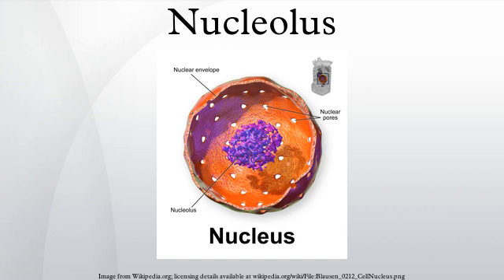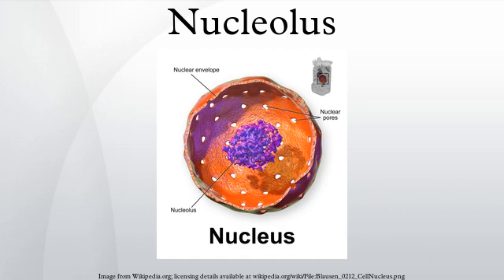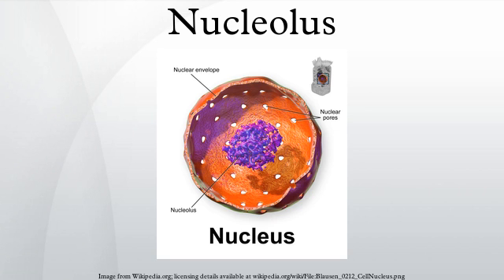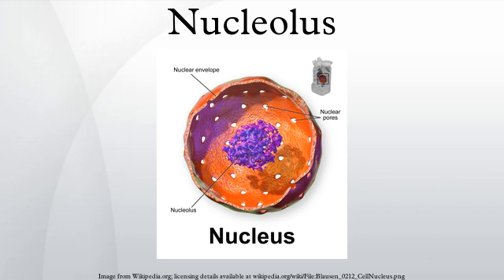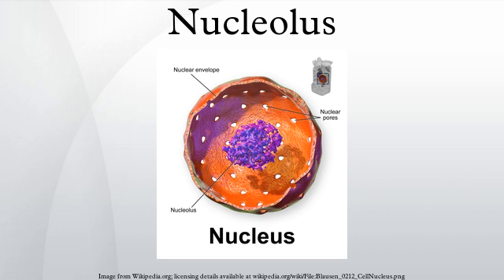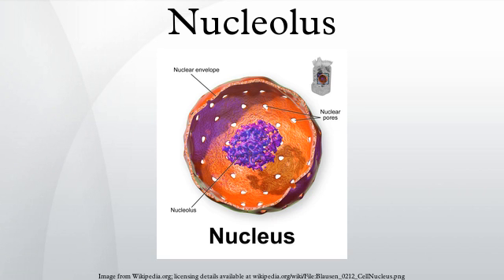Nucleolus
The nucleolus is an organelle found in the nucleus of eukaryotic cells. It forms around specific chromosomal regions in the nucleus and is made up of proteins and RNA. Its primary function is to transcribe and modify ribosomal RNA (rRNA) and integrate ribosomal proteins to form immature ribosomes. It is also part of eukaryotic cells' stress response, acting as a stress sensor and is able to regulate rRNA synthesis based on the cellular environment.
The nucleolus occupies up to about 25% of the volume of the cell nucleus. Malfunction of nucleoli can be the cause of several human diseases.